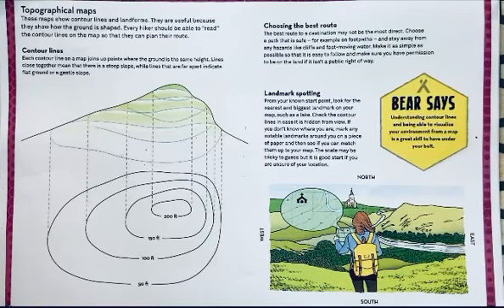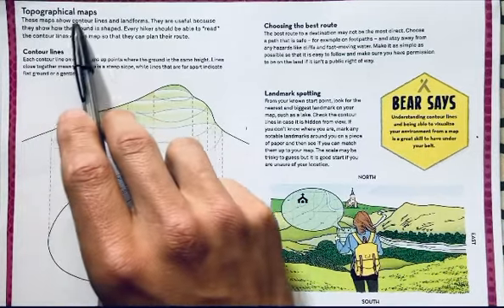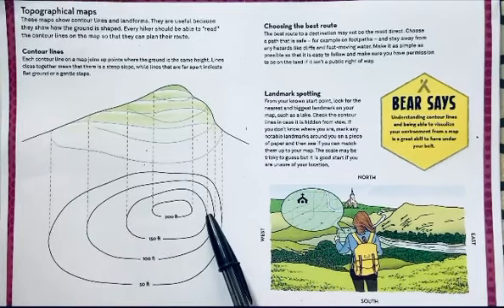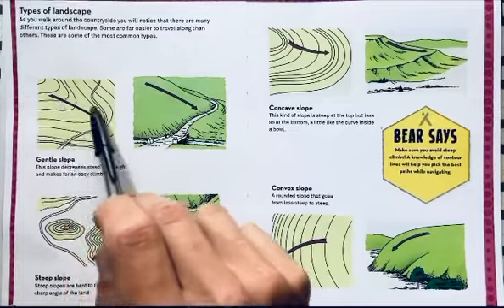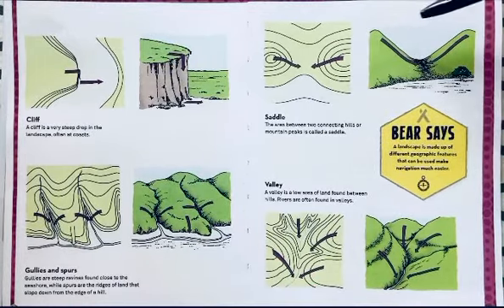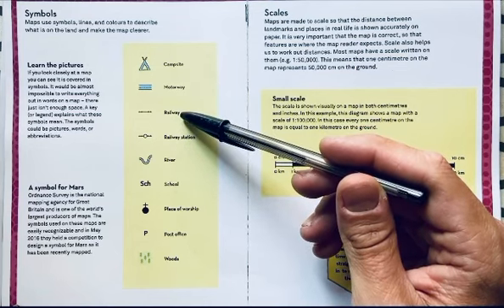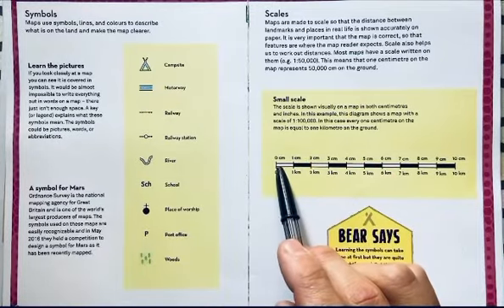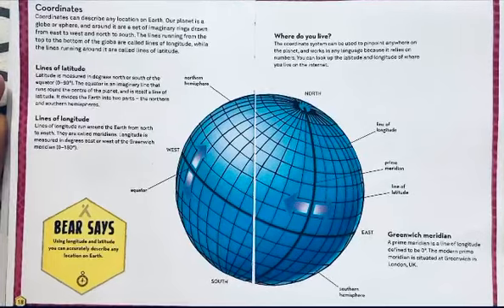P5 Science Semana 1 Trabajamos desde casa